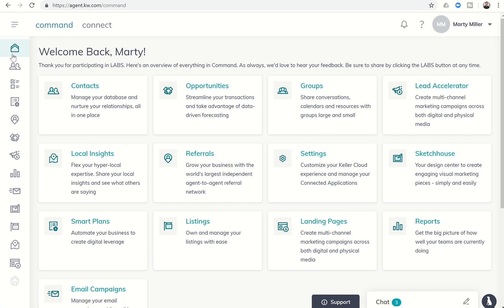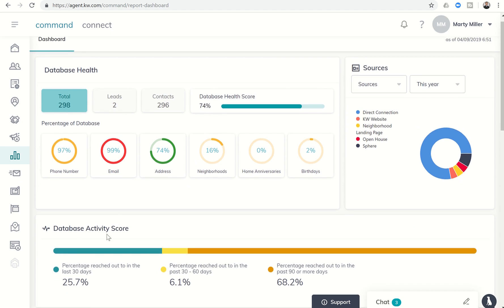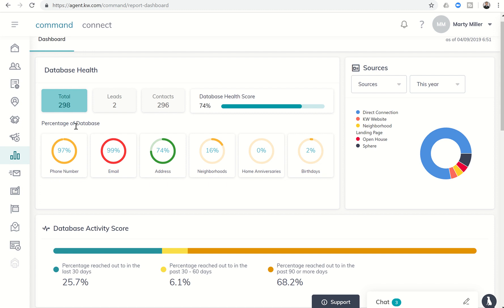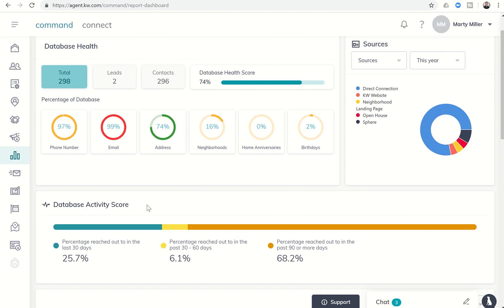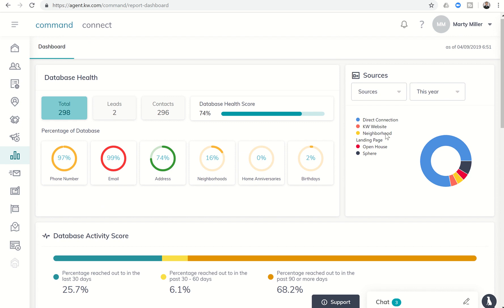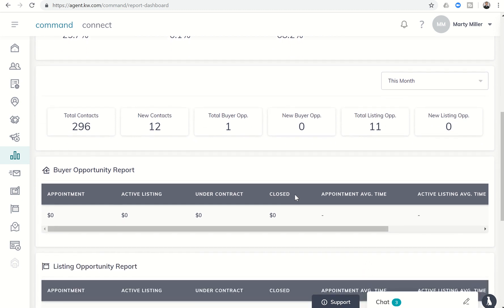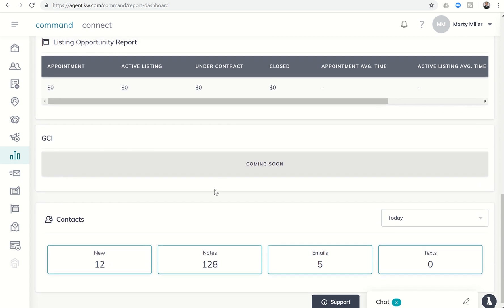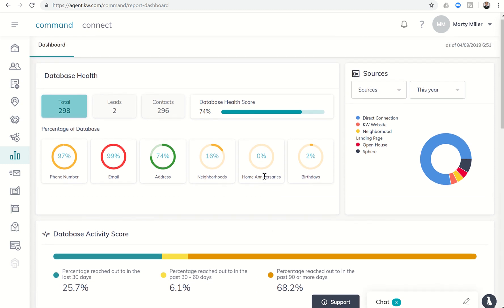Keller Williams Command 66 Day Challenge 49 - Database Reports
Ask Gary Keller, Tony DiCello, Dianna Kokoszka, Josh Team or anyone else at Keller Williams that knows Real Estate really well and they will tell you that your business is your database and your database is your business.  Successful and continued maintenance of that real estate database is key to success in real estate.  KW Command can help you with that in the Reporting section.

Watch this short video on the Reporting section of Keller Williams Command and check in on the health of your database.  A mailing address?  How many have you assigned a neighborhood?  Dive in deeper with the database activity score and determine how well you're doing with regular contact with your database.  I'd love to hear your current database health scores and what you plan to do to improve them in the comments section!

Here's the link to the Kelle Guide I mentioned in the video